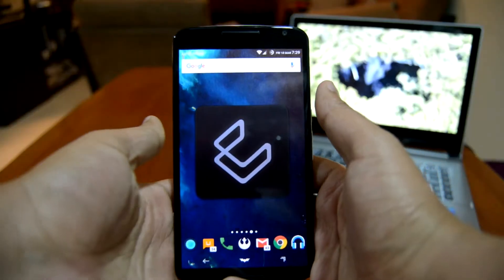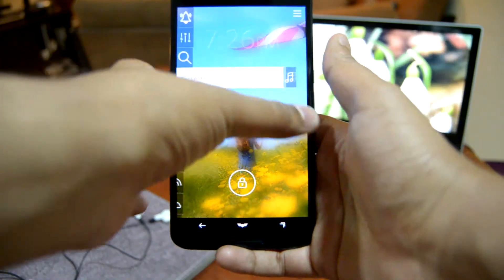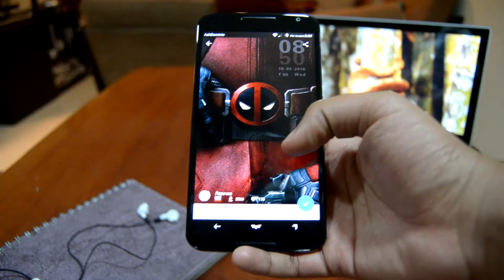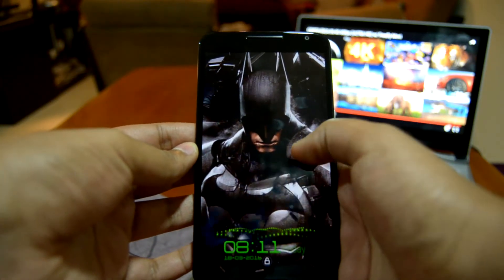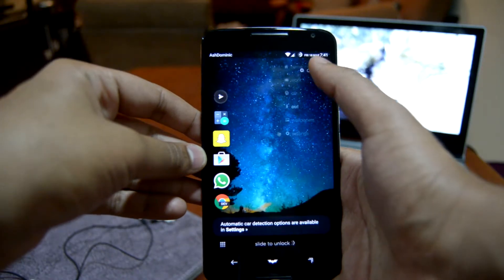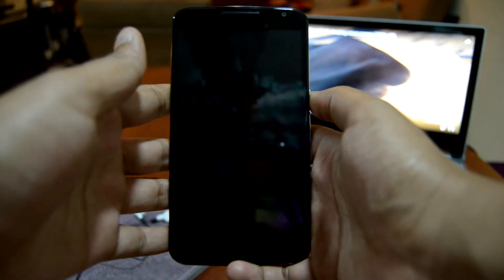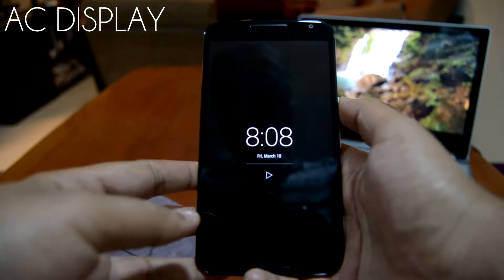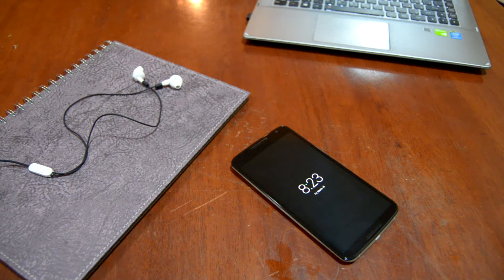Top 5 Android Lockscreen Apps - 2016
Here are Top 5 Android Lockscreen Apps for 2016.